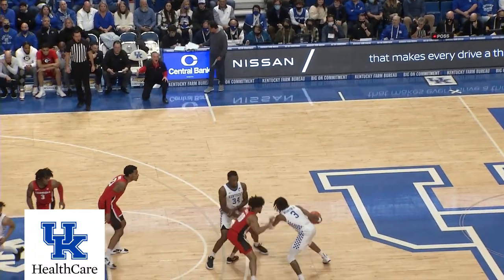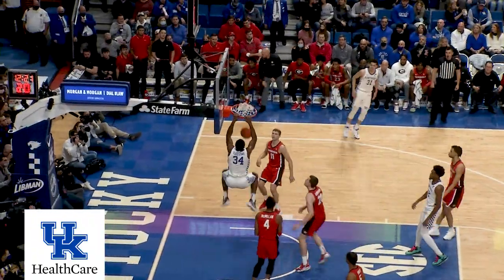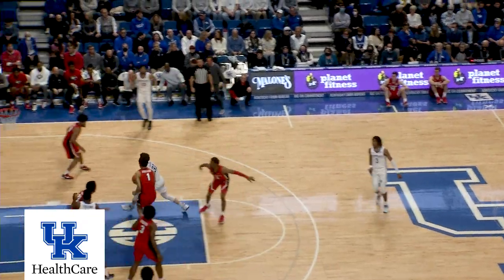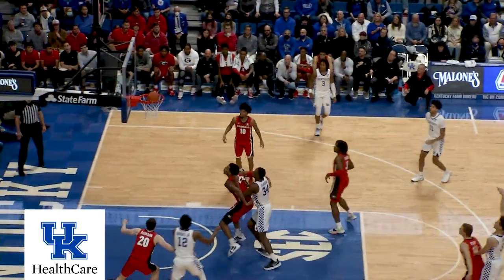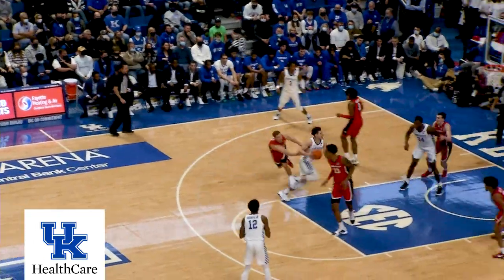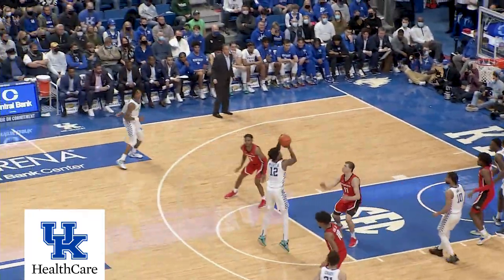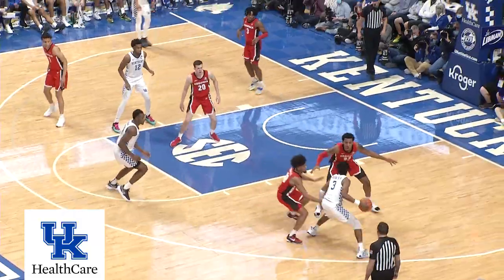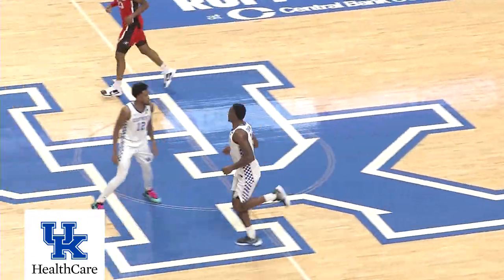MBB: Kentucky 92, Georgia 77